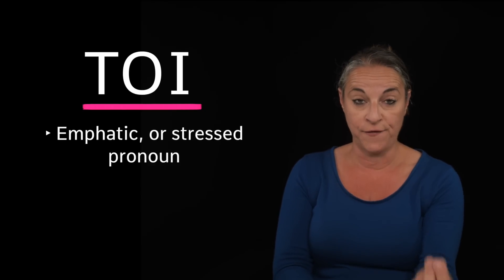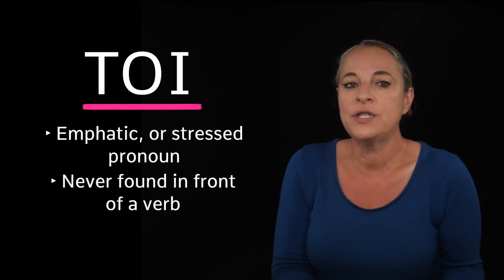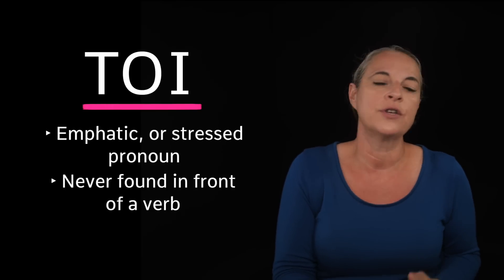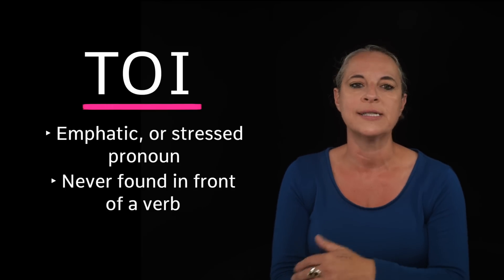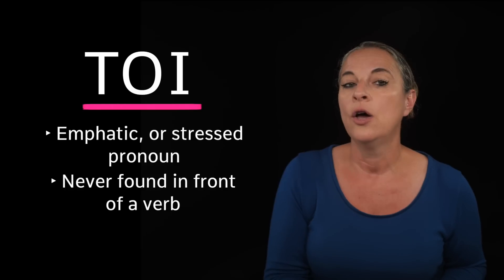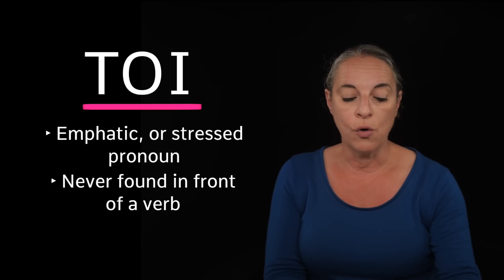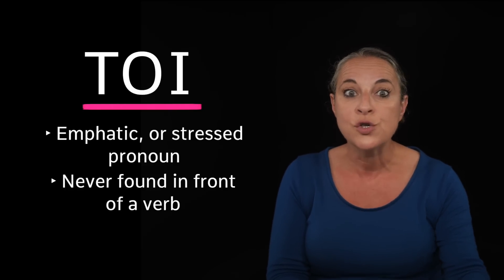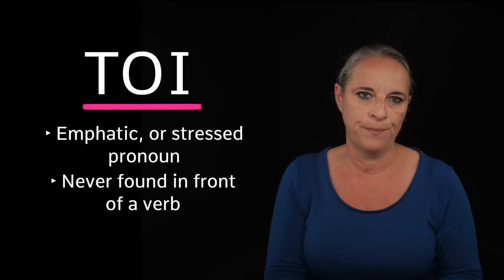When to use TU or TOI in French... what's the difference?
TU and TOI both mean YOU in French, but how do you know when to use one rather than the other? French grammar is complicated, but in this video, I'll make it easy and explain to you exactly when to use TU or TOI in French and what exactly are the differences. French pronouns made easy!

Bisou Bisou 💋